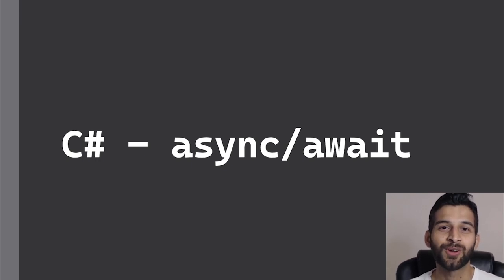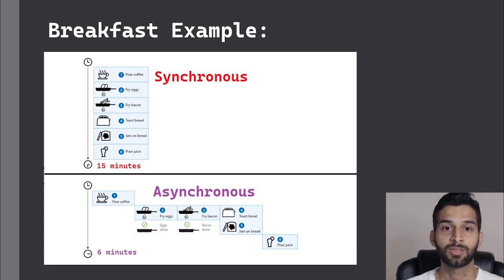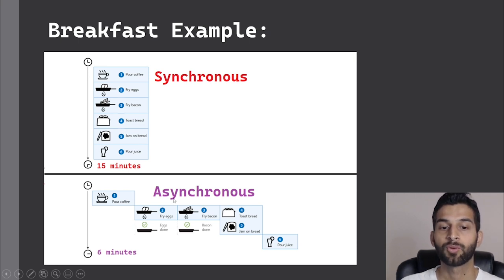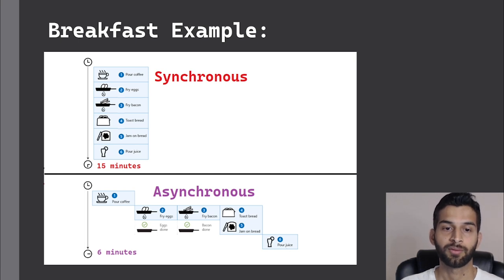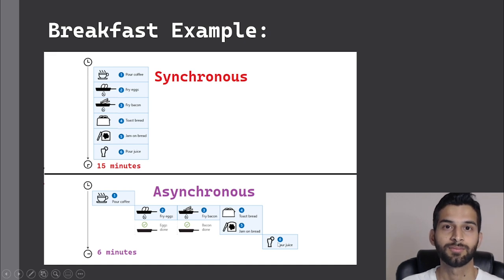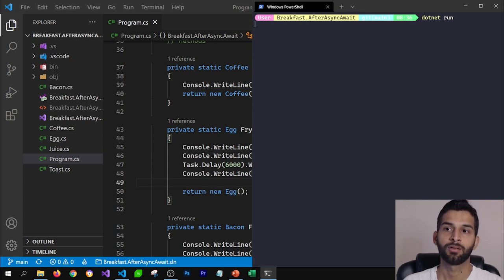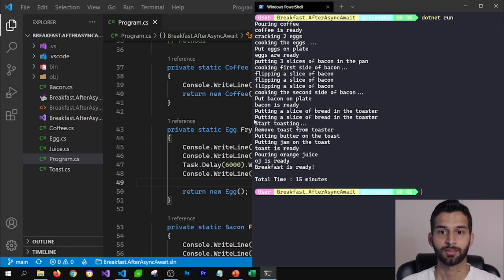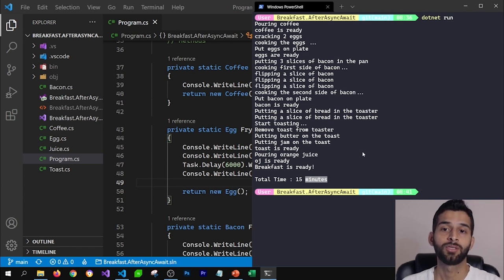C# - async/await - The Breakfast Example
Hey Programmers,

I made this video for developers who are just getting started with C# programming and they want learn asynchronous programming. In this breakfast example, I have used async and await keyword to show how we can run programs faster.